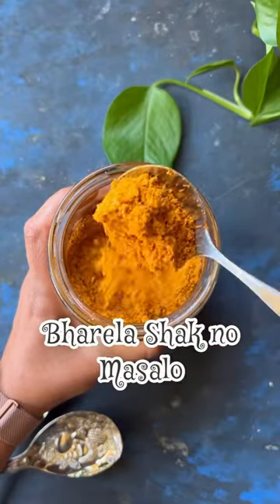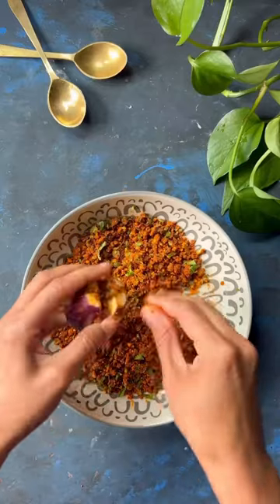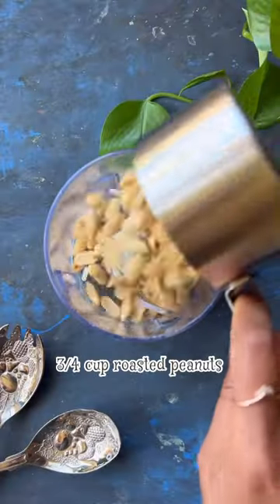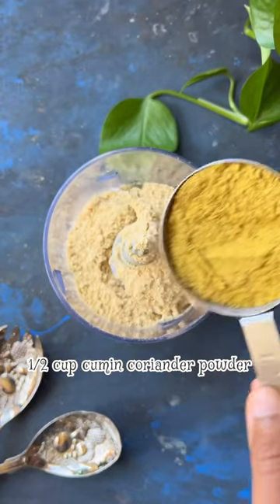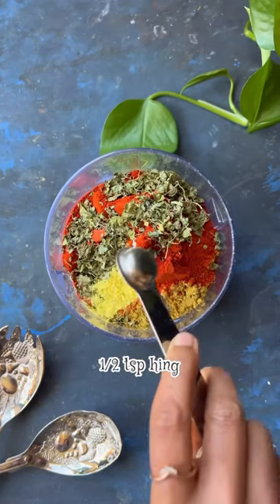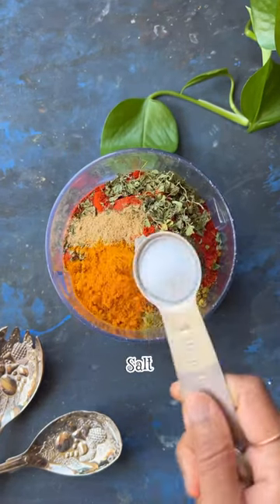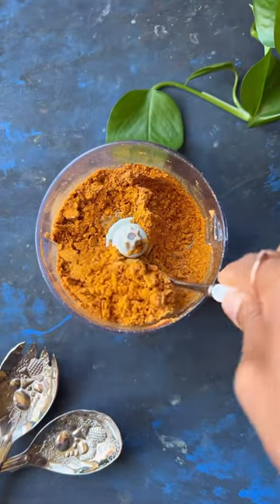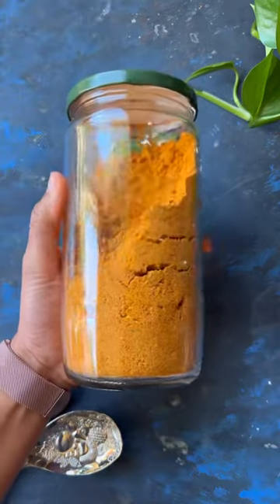Bharela shak no masalo